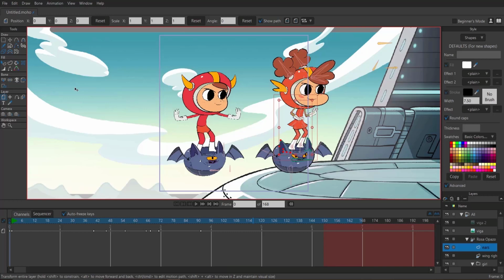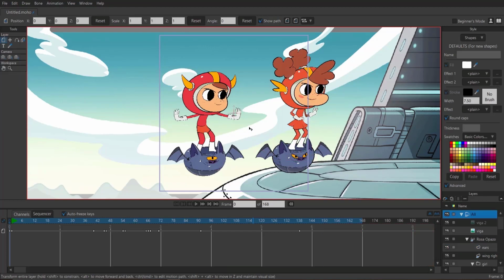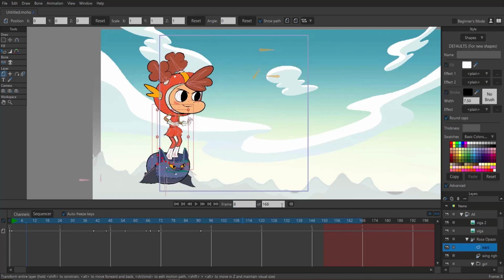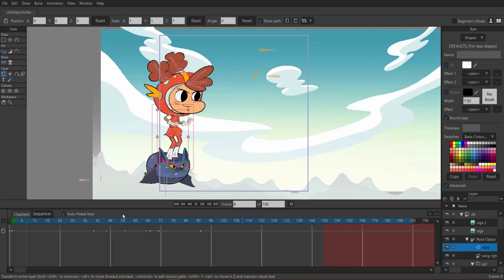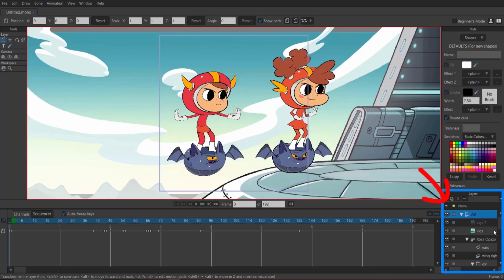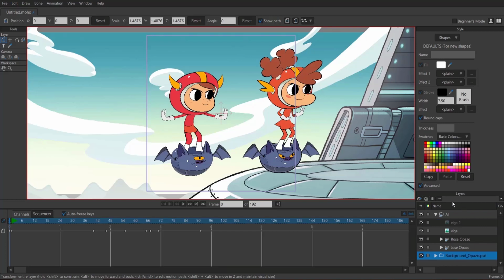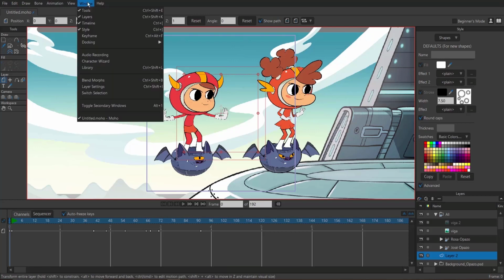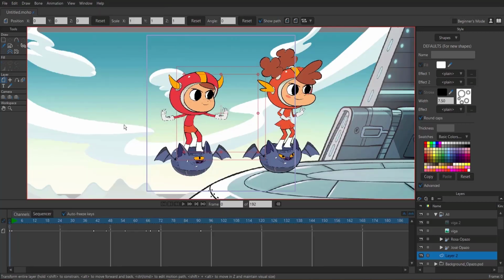Understanding Moho's Interface- Part 2